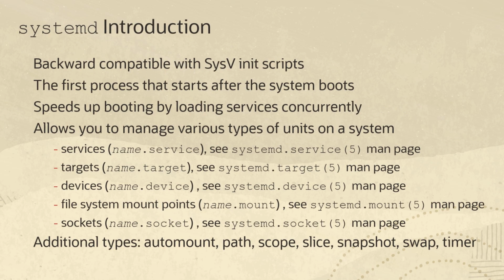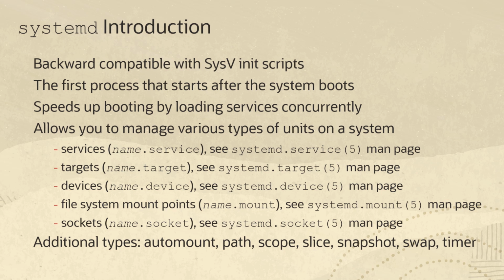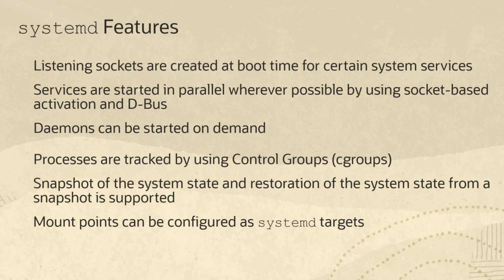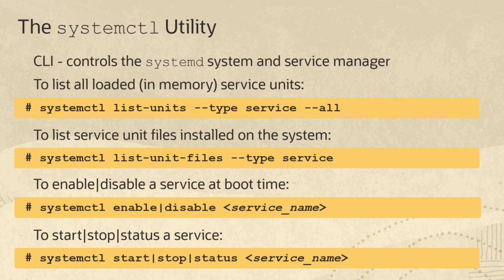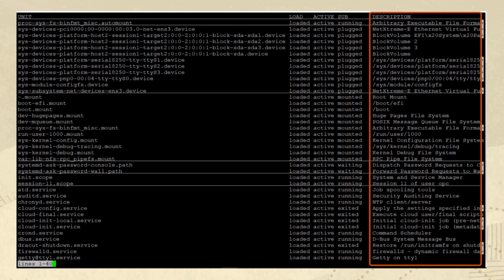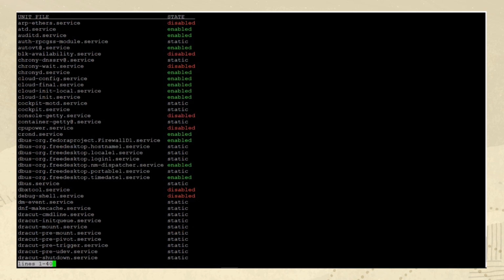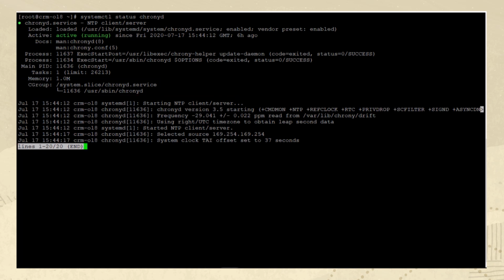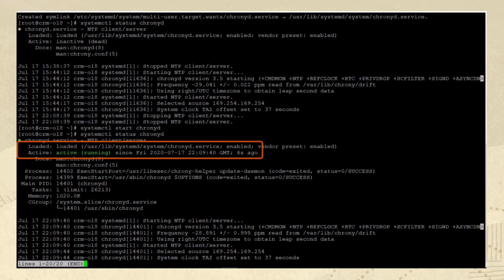systemd System and Service Manager on Oracle Linux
This video provides and introduction to systemd, systemd unit files and directories, and the systemctl utility.

00:00 Learning Objectives
00:37 systemd Introduction
01:53 systemd Unit Configuration Files Directories
02:25 systemd Features
03:04 The systemctl Utility
04:12 List all systemd units in memory
04:52 List service unit types
05:09 List inactive units
05:22 List installed unit files
05:38 List service unit files
05:59 View states for each unit types
06:12 View service status
06:54 Stop a service
07:05 Enabling and disabling services